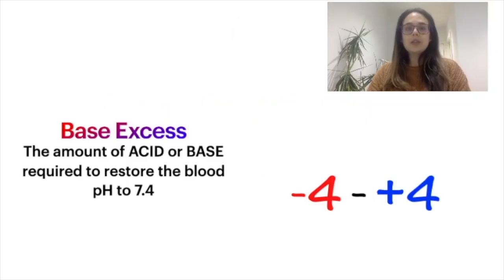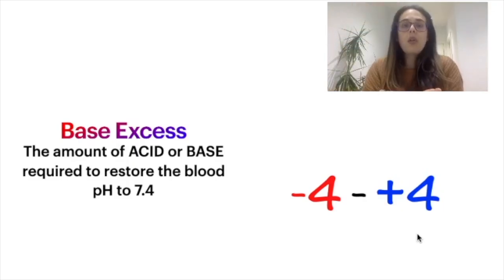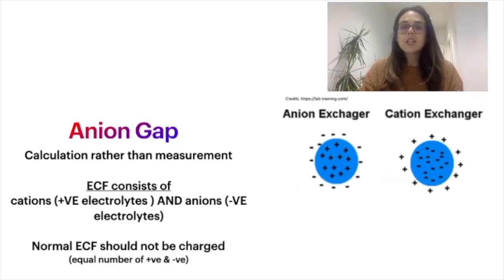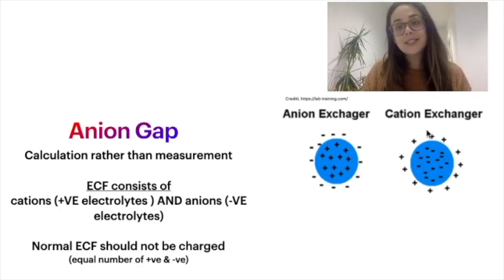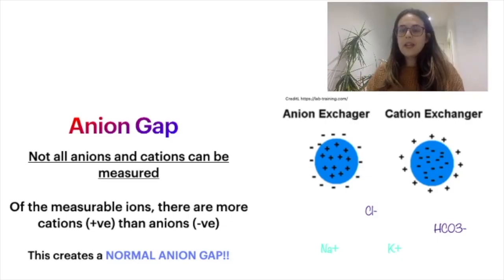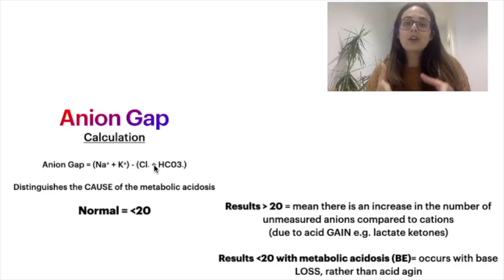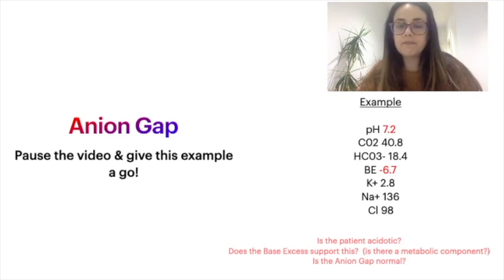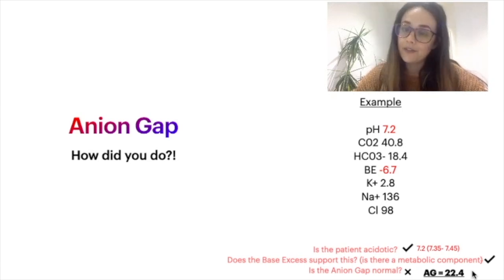Blood Gas Mini Series part 2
The Anion Gap